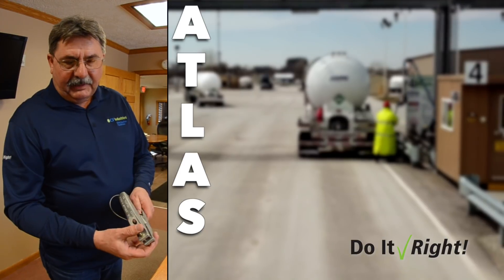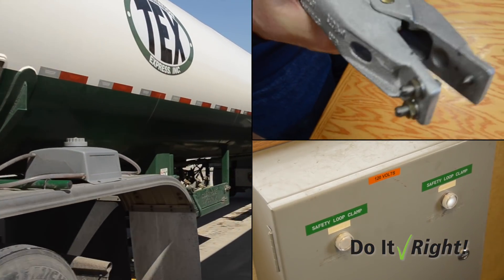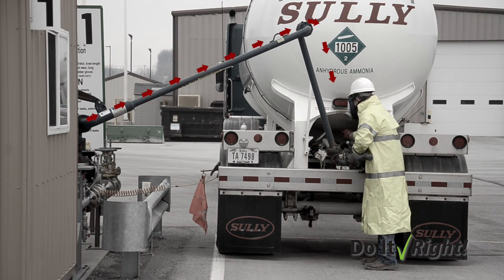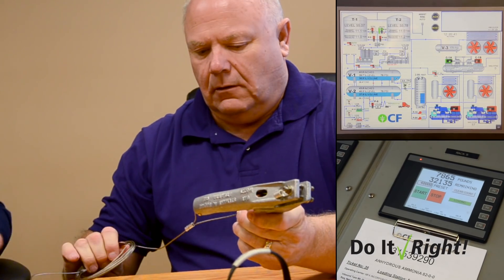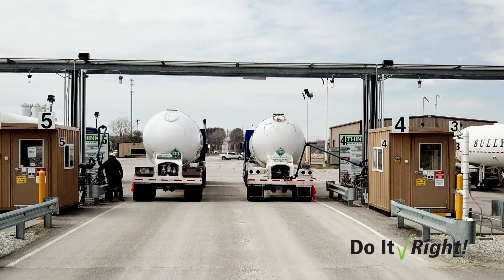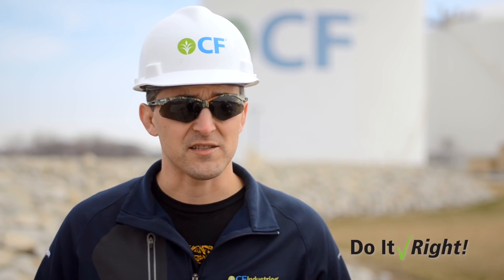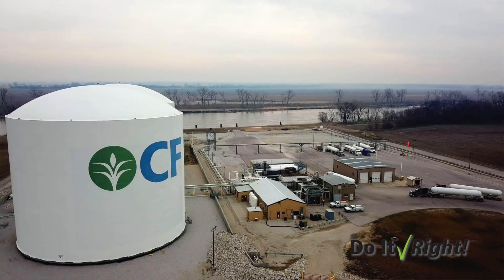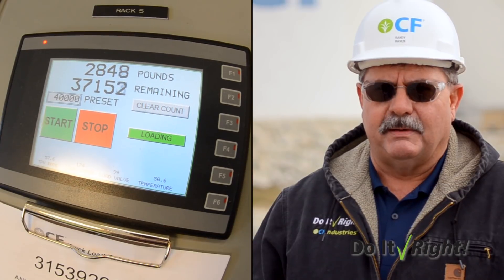2018 Stephen R. Wilson Excellence in Safety Award Finalist: Closing the Loop on Safety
It takes longer to say Automated Truck Loading Arm Shutdown (ATLAS) than it does for our new system to stop an ammonia loading incident. Watch how our Distribution Facilities team added an additional layer of safety to the ammonia loading process.